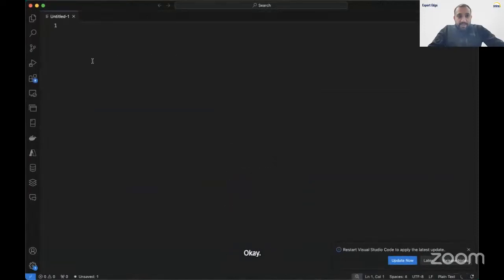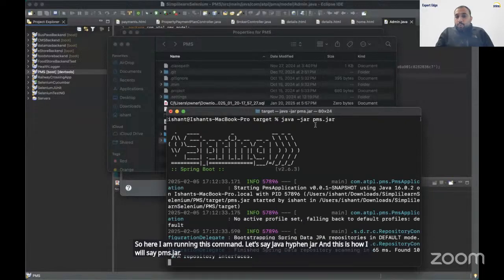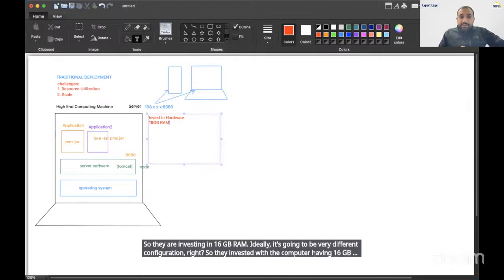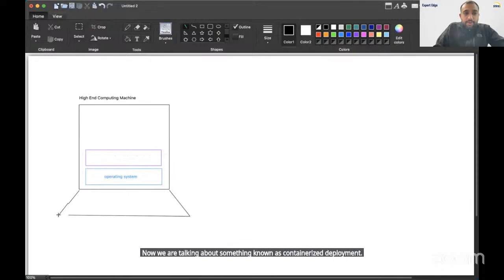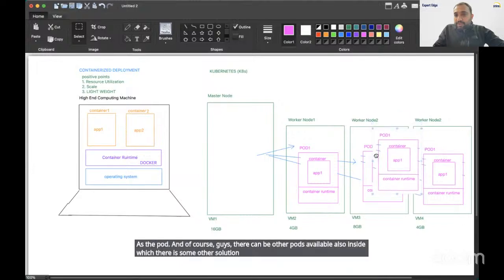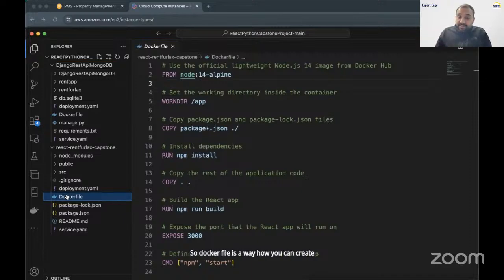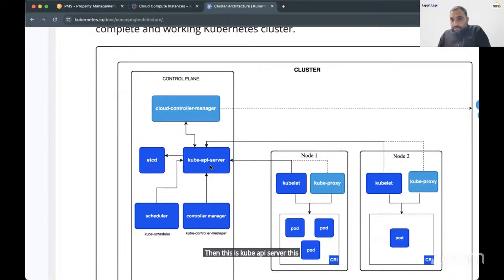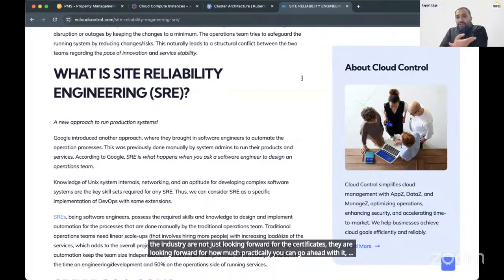Building Scalable Web Applications (Fullstack)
🚀 Want to master Scalable Web Development? The Building Scalable Web Applications Masterclass is your chance to learn from an industry leader!

Join us for an exclusive ExpertEdge Masterclass featuring Ishant Kumar, a Full-Stack Development Expert, Corporate Trainer, and Entrepreneur. As the Founder & Director of Auribises Technologies, Ishant has trained professionals at Amazon R&D and JP Morgan and worked with Samsung Electronics across India, South Korea, and Canada on cutting-edge projects.

🗓 Date & Time: 5th feb - 5:00 PM to 6:30 PM

✨ Learn scalable web development fundamentals for high-performance applications.
✨ Master cloud deployment best practices for seamless scalability.
✨ Get a live hands-on demo of modern frameworks and cloud technologies.

Why Attend?
This is your chance to gain expert insights on designing robust, scalable web applications and optimizing performance with real-world industry examples.

💡 Reserve Your Spot Now and take your web development skills to the next level! 🌐

Web Development, FullStack, Cloud Computing, Scalable Apps, DevOps, JavaScript, Frontend, Backend, API Integration, Software Engineering, Programming, Web Applications, CodingBootcamp, Upskilling, Career Growth